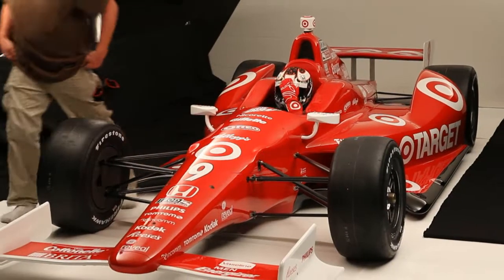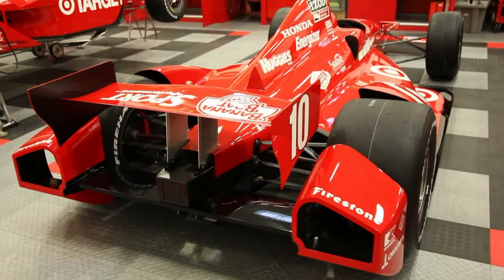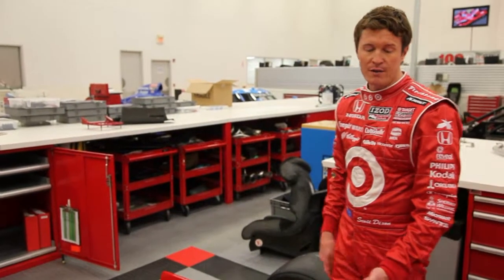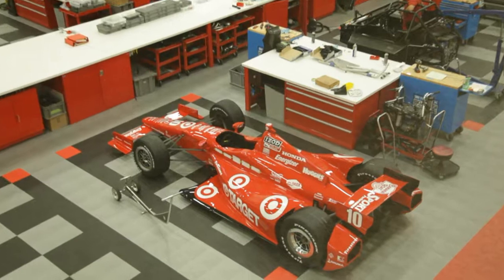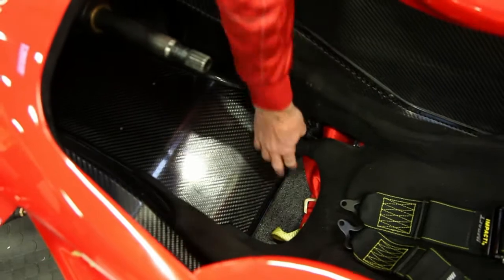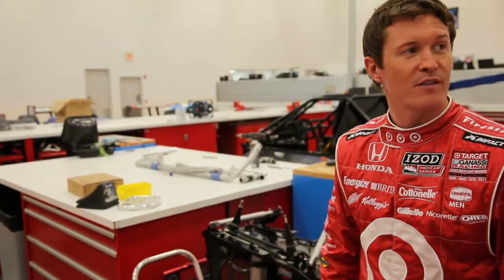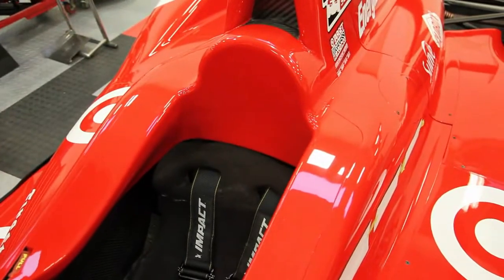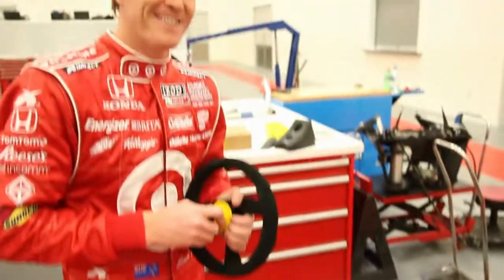Scott Dixon Shows Off the New IndyCar Chassis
You gotta' love that new car smell! Target Chip Ganassi Racing #9 driver Scott Dixon shows off the new Dallara DW12 chassis. See the fully story at abullseyeview.com.